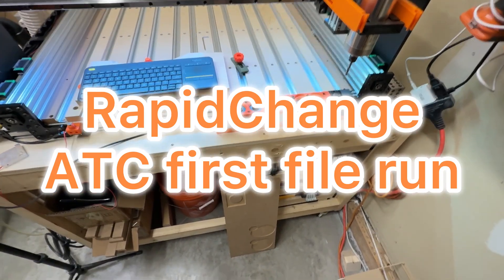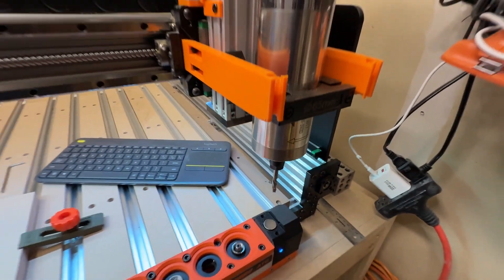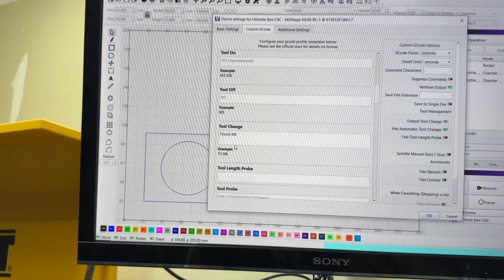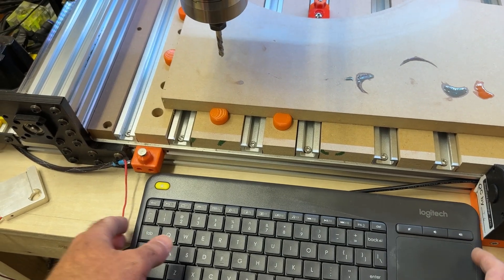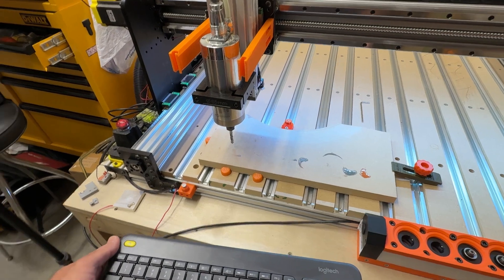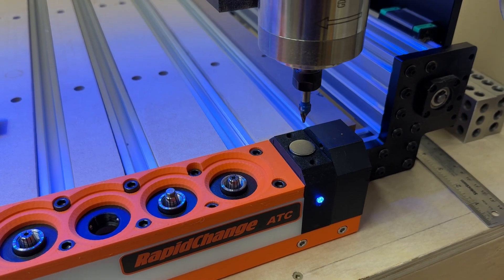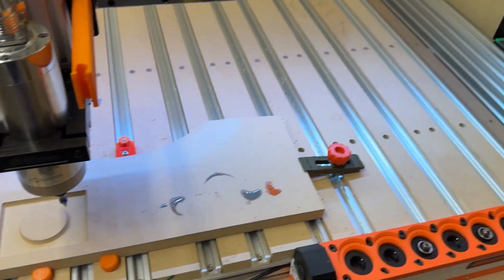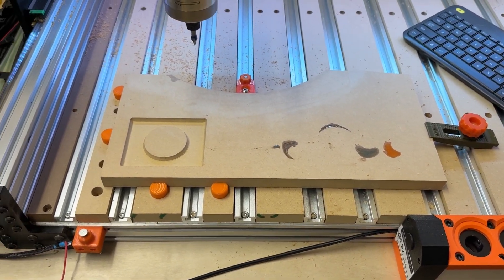First cut file test with the RapidChange ATC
Well after my first failed test file, mostly due to my lack of understanding of MillMage, I half expected this attempt to have issues.
Thanks to ​⁠@RapidChangeATC for doing such a great job on the Macro setup and all the help and support along the way.
Thanks to ​⁠@lightburnsoftware7189 for their MillMage software.